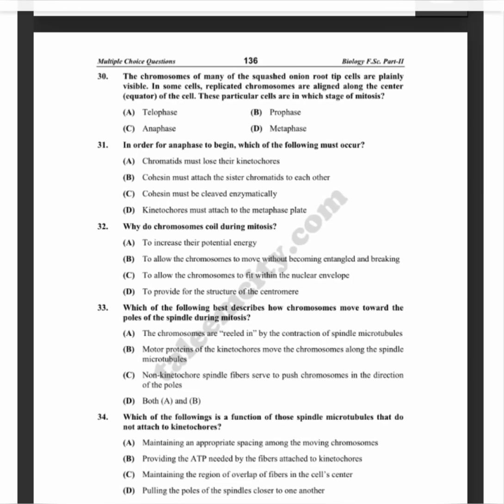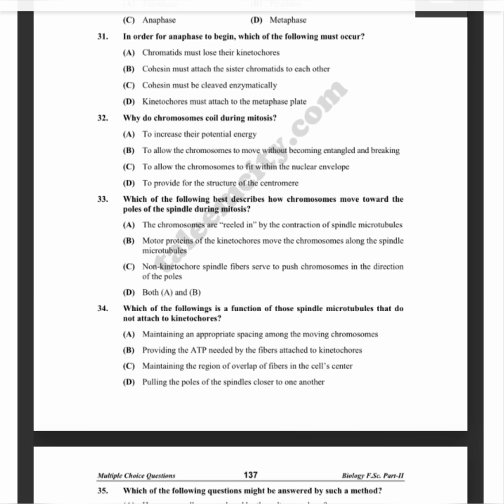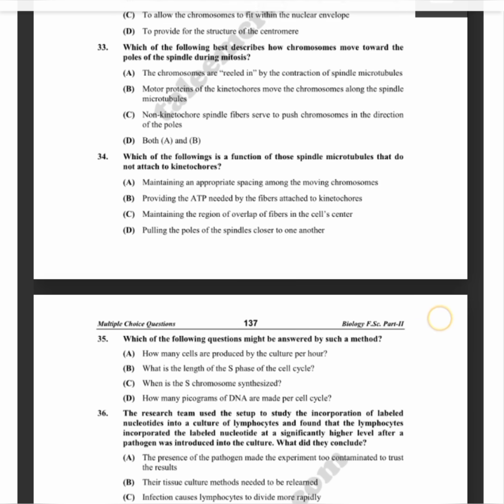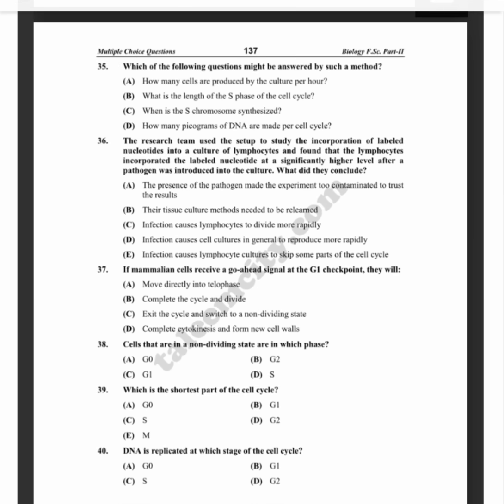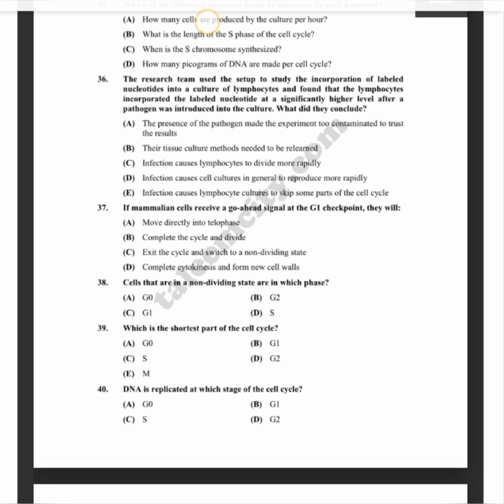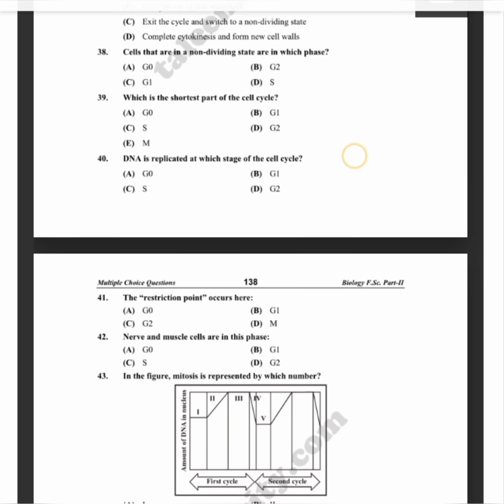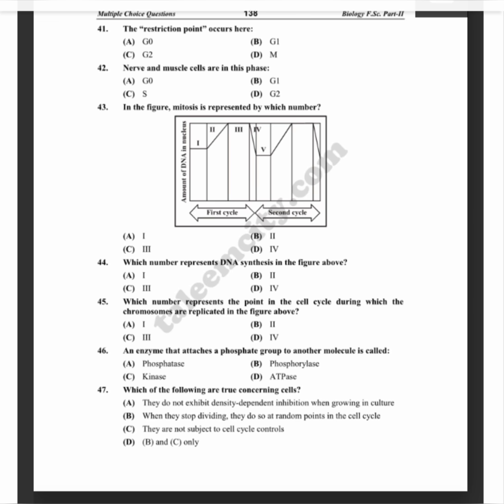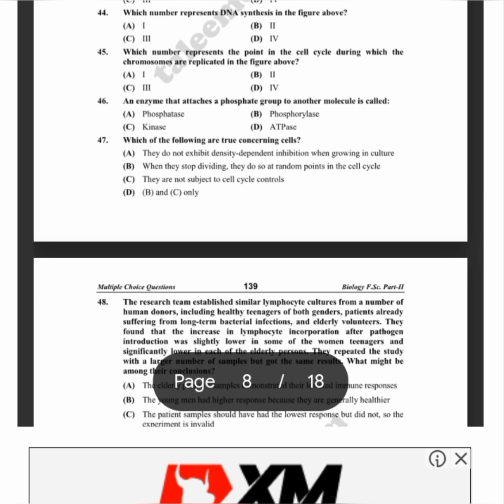MCQS Quiz of FSC "Biology"Chp "cell cycle"Part 2